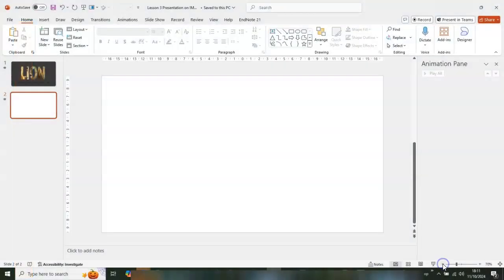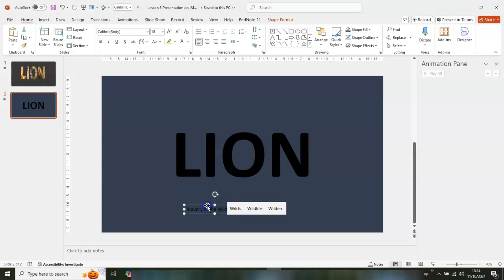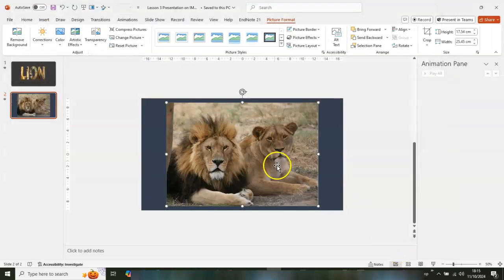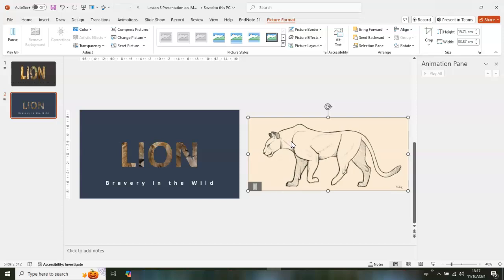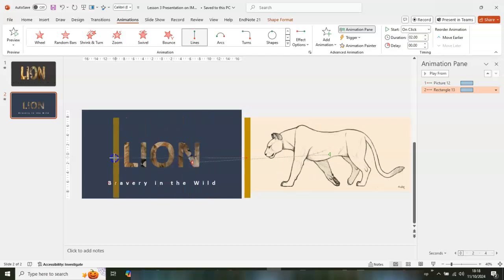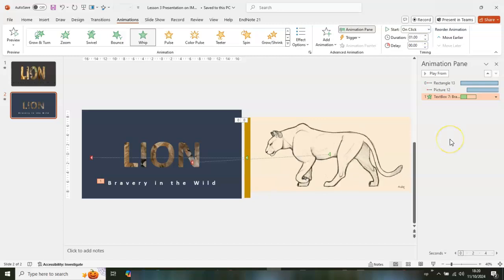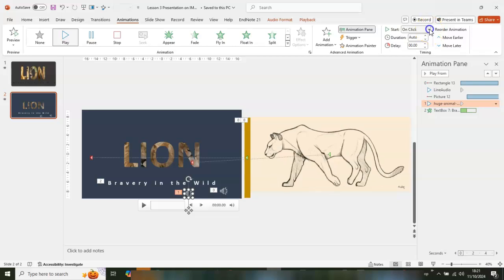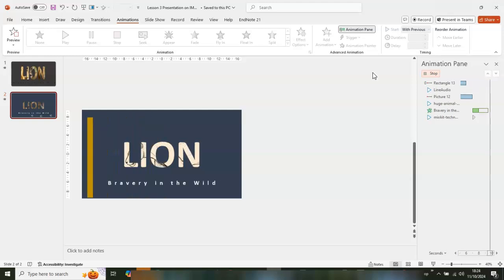Motion Change Animated Slide Design In PowerPoint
Welcome to our PowerPoint design tutorial! In this video, you’ll learn how to create a dynamic, motion-change animated slide to elevate your presentations and wow your audience.